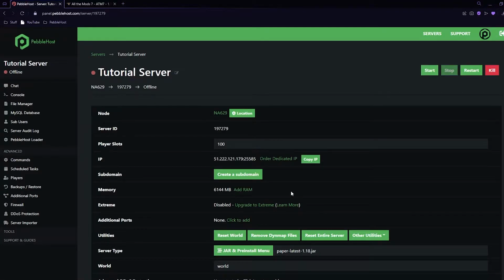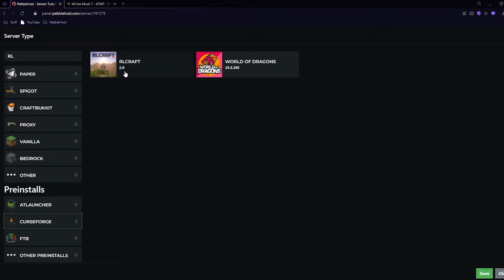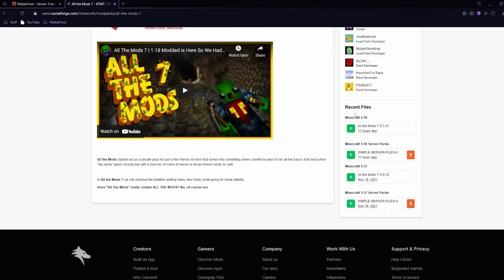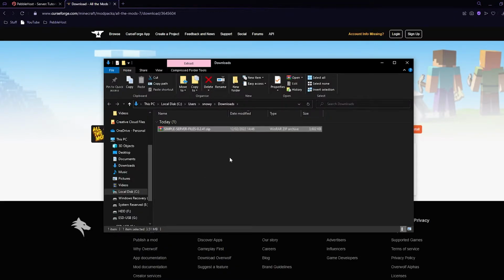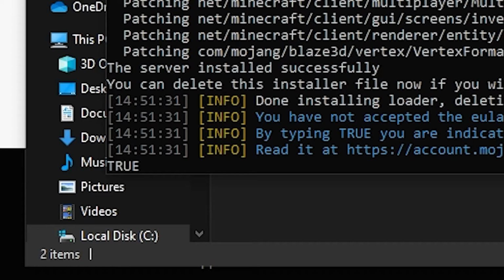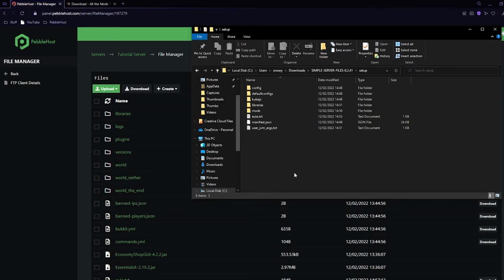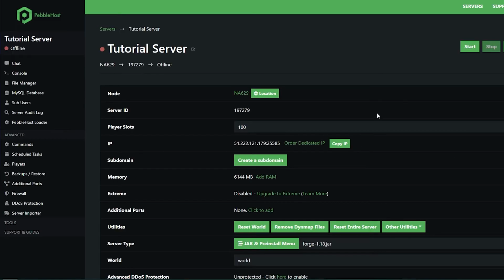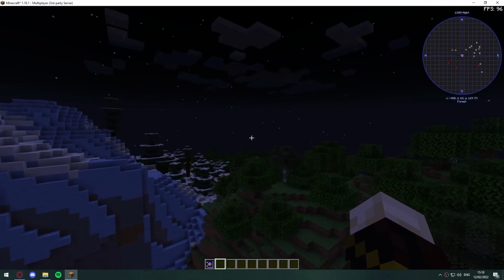How to Install Forge Modpacks on Your Server (Updated For 1.19)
📗 Chapters:
0:00 Intro
0:20 PebbleHost Premium/Preinstall Addon
0:47 Manual (Free) Install
4:01 Showcasing
4:09 Outro